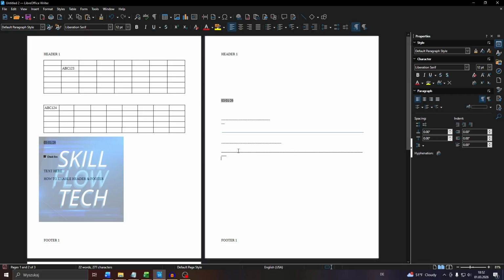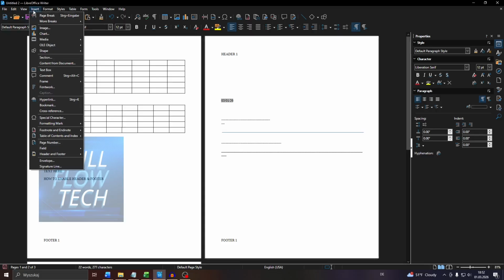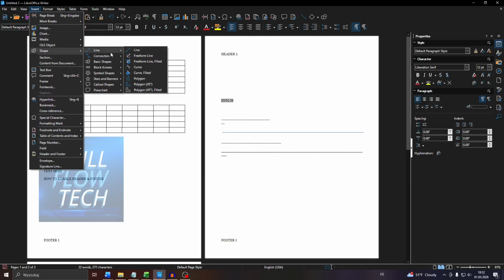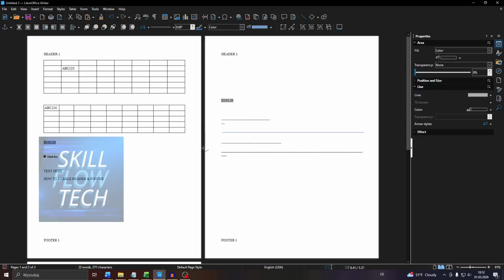How to Insert Solid Line on Libreoffice Writer — Step by Step LibreOffice Tutorial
In this tech tutorial we explain how to insert a solid line on LibreOffice Writer to visually separate sections of your document.

If you're interested in learning more about how to use Libreoffice app, you may learn how to put an image behind text on LibreOffice, too, in this tutorial